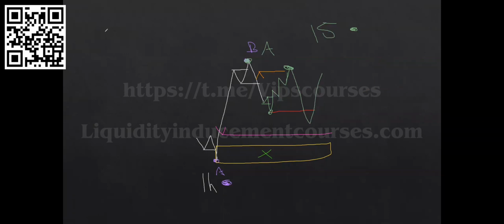Rang Liq 04